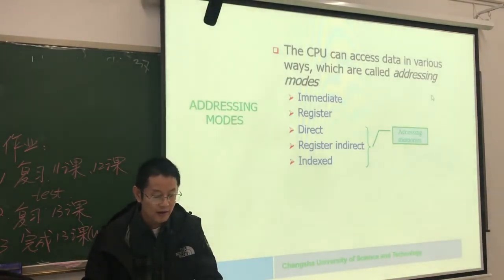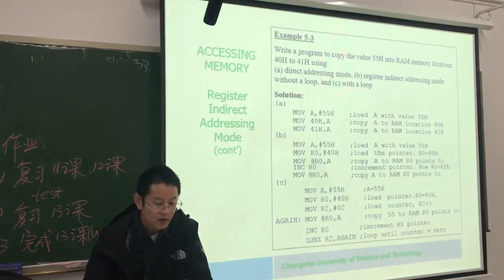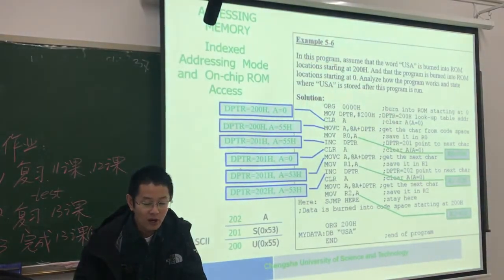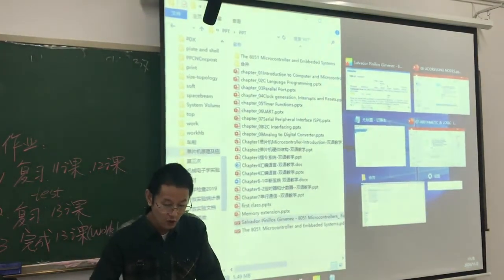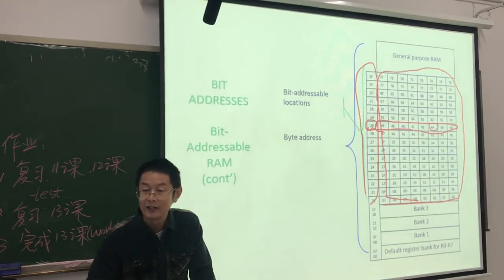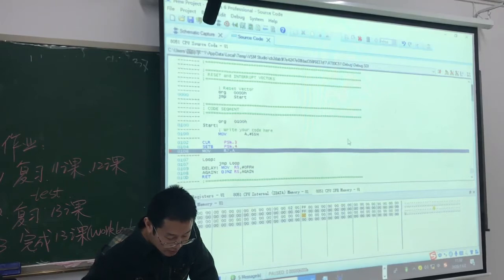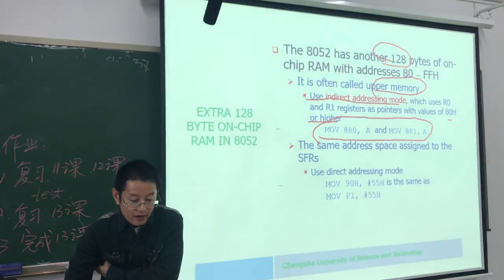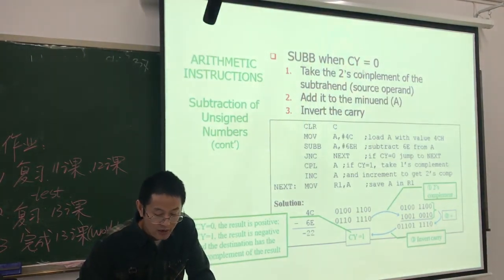Eletromechanical Microcontroller Technology -6（2/11）